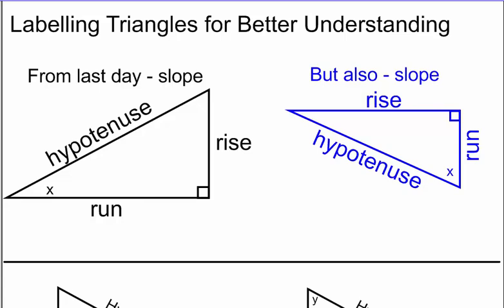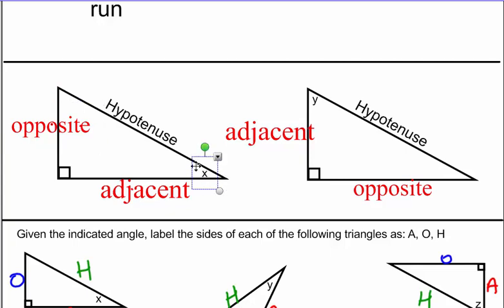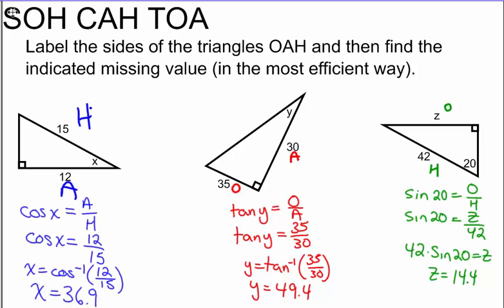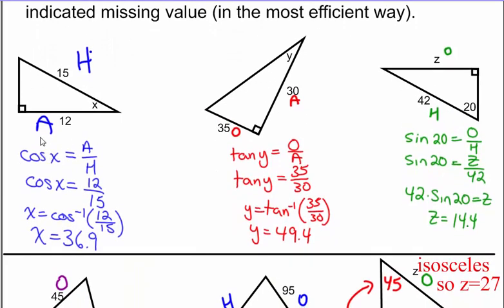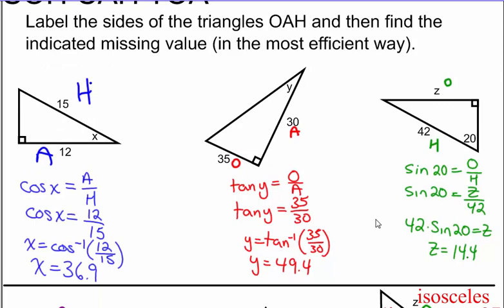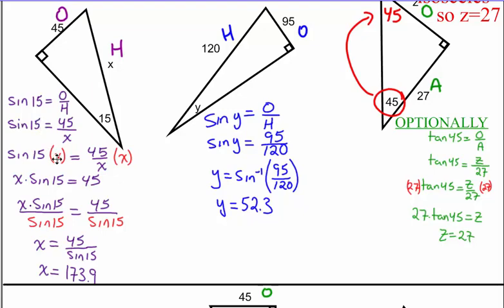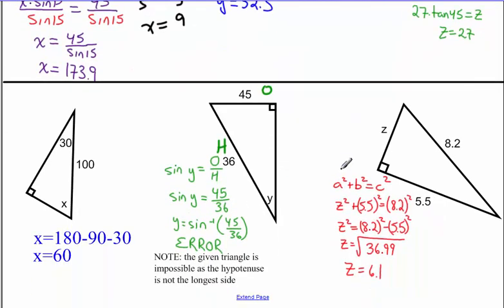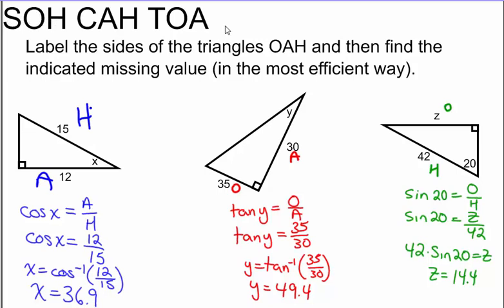MPM2D 2.1-Applying Trig Ratios to Right Triangles